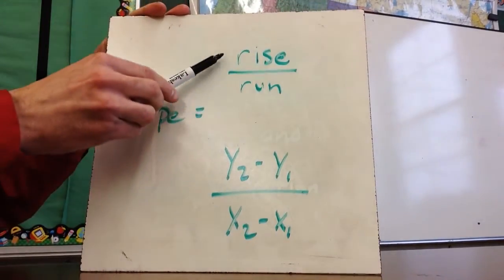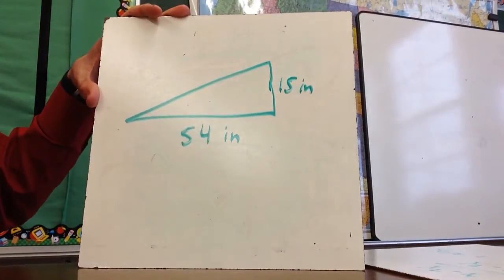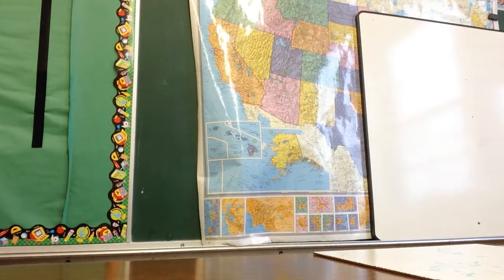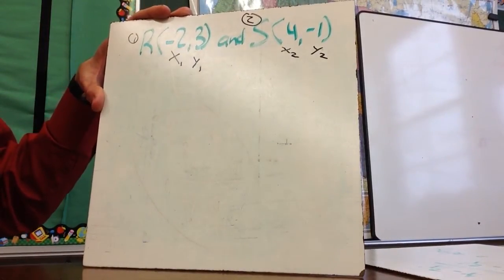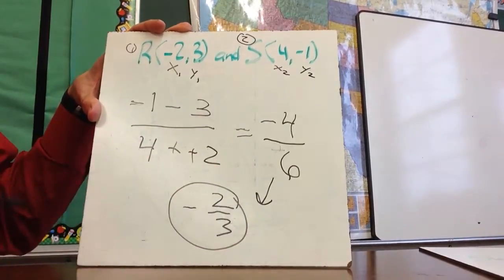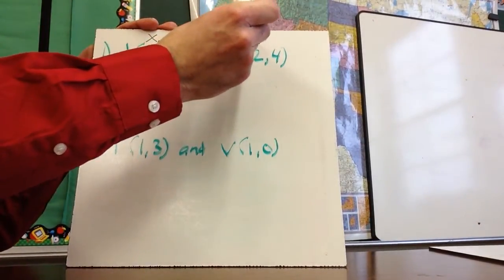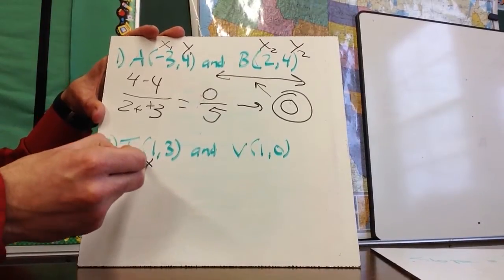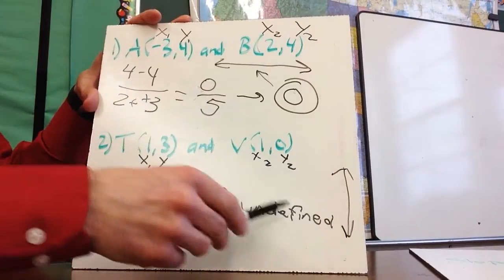8-6: Slope (7th Grade)